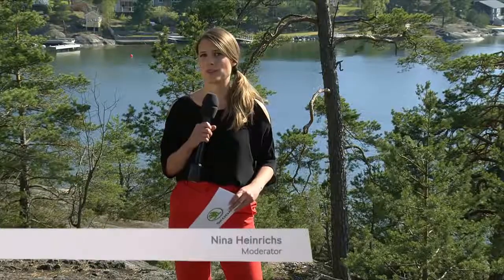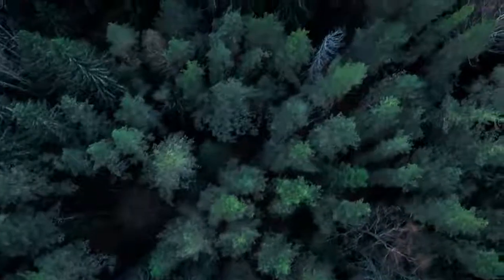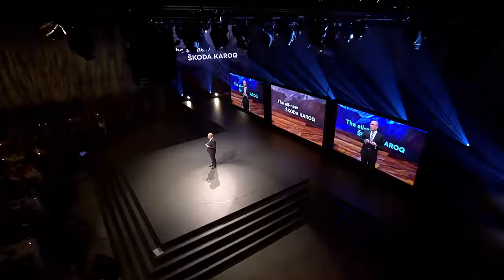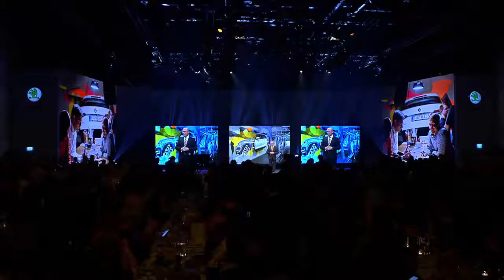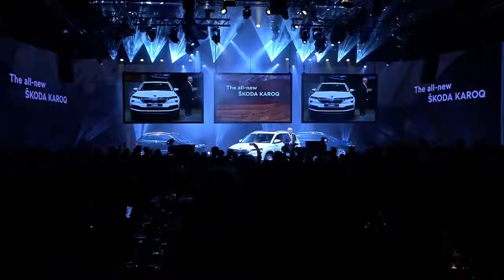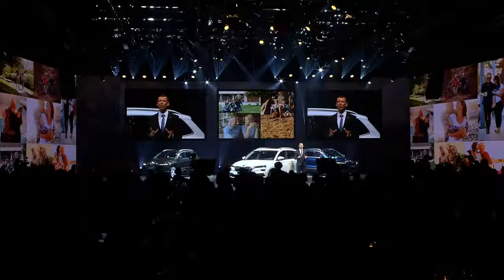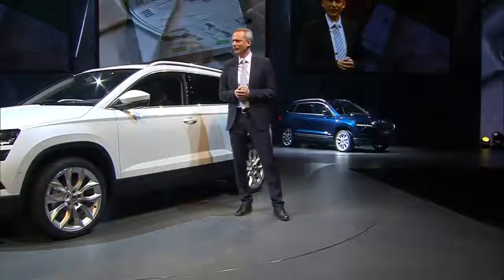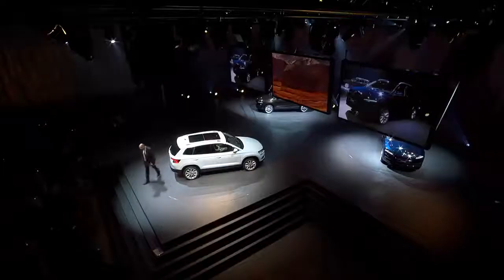ŠKODA Karoq - Live From Stockholm Premiere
Exclusive Live Stream from the ŠKODA Karoq Press Event in Stockholm, Sweden. The New Skoda Karoq will be available to test drive at Underwoods in Colchester, Essex from September 2017.